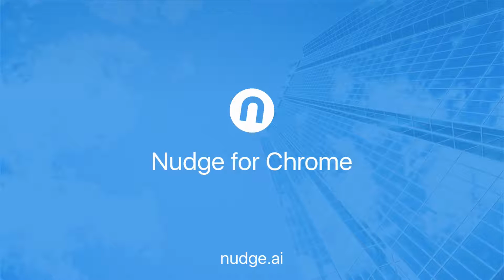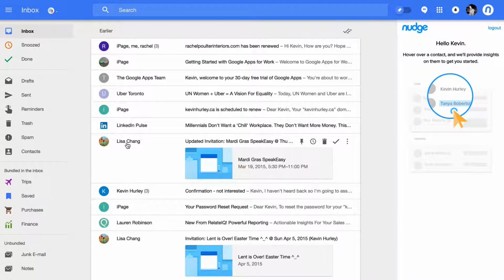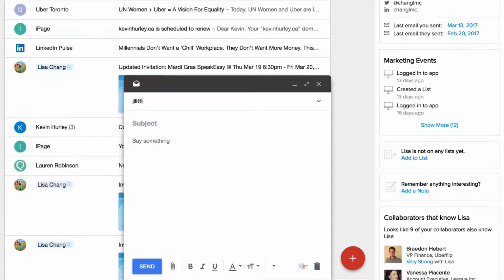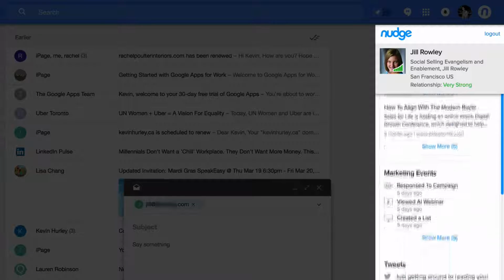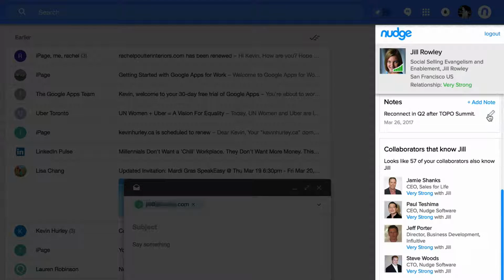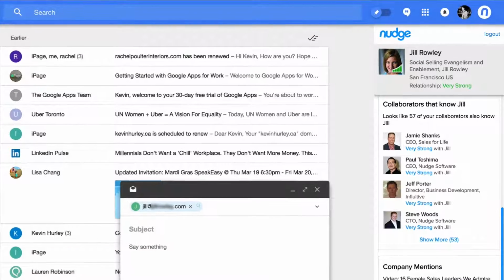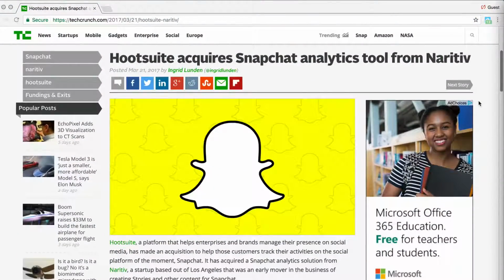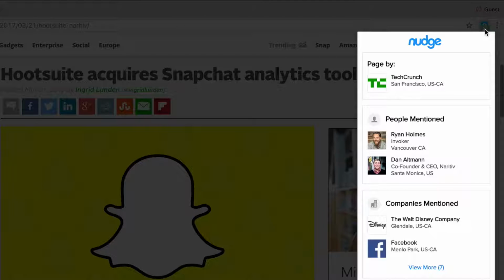Nudge.ai for Chrome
AI sales insights on the contacts and companies you care about as you write emails and browse the web – for free.

As you write emails.

Get the insights you need to write engaging emails without leaving your inbox. Nudge for Chrome uses AI to filter through massive amounts of data to find the latest personal mentions, company news, social activity and more on your contacts as you write emails. Works with Gmail and Google Inbox.

As you browse the web.

Enhance your web experience with artificial intelligence. Nudge for Chrome will automatically scan web pages you visit, such as news articles and blog posts, to show you the latest insights on the contacts and companies mentioned.